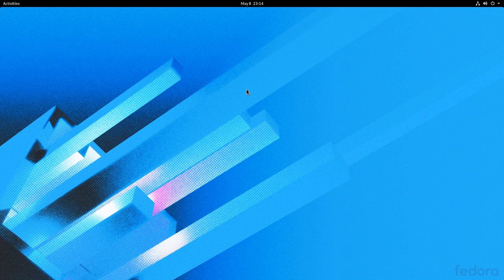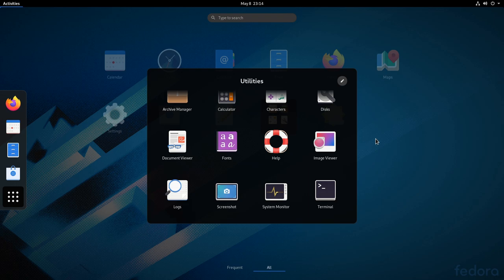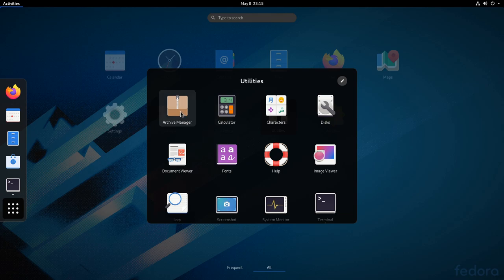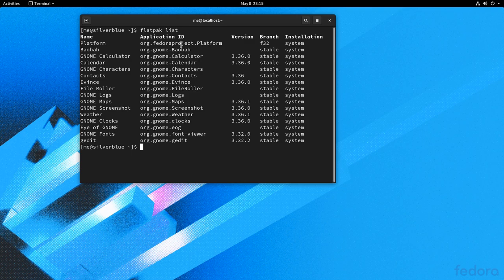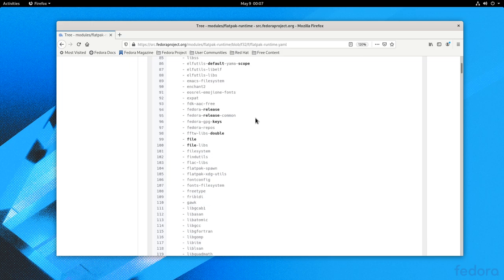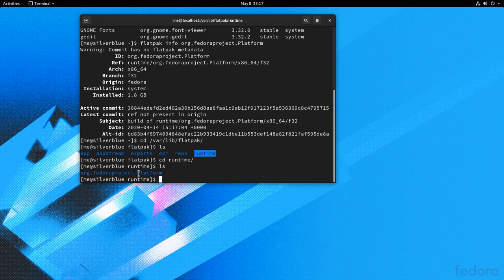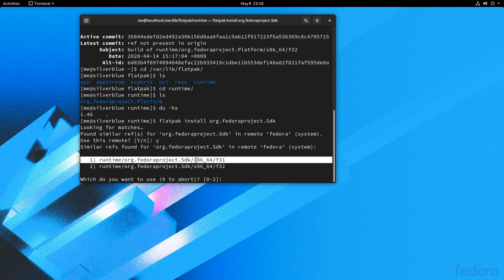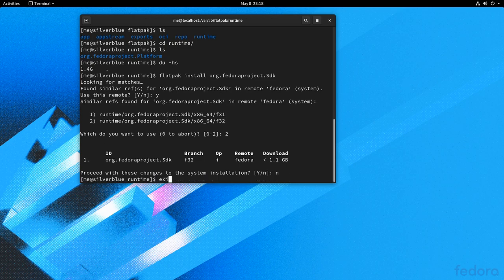Silverblue 32 - S01E01: Preinstalled Apps are Flatpaks!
first episode, with the default apps on a clean Fedora Silverblue 32 installation, and is everything about Flatpak :)

btw the only setting i changed, was to make mouse one size bigger

Music
Lains Opening Cover by 3x6
Lains OST - Pulse Beat